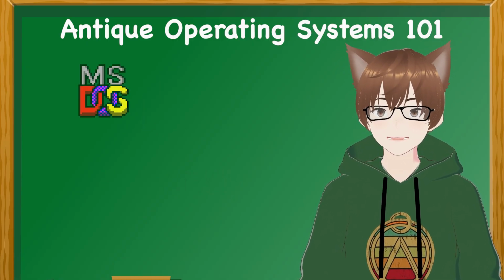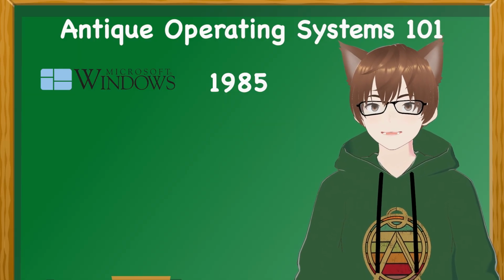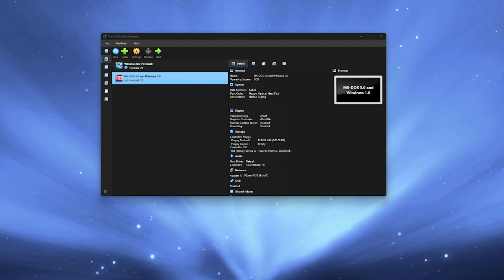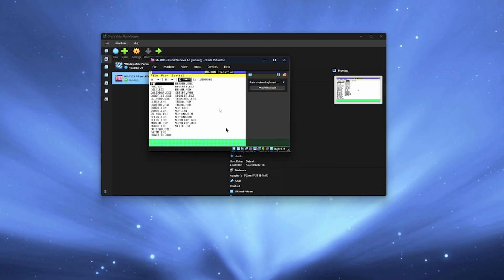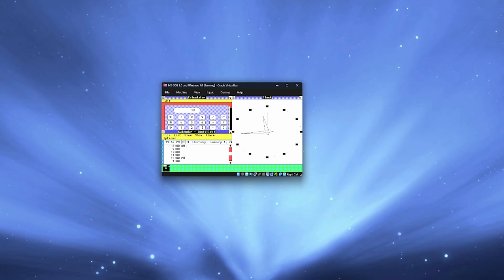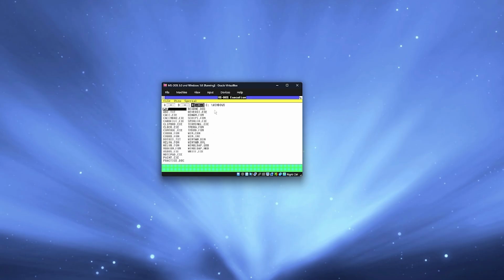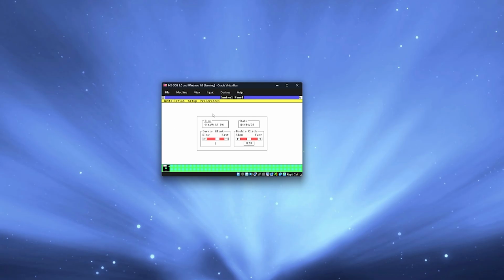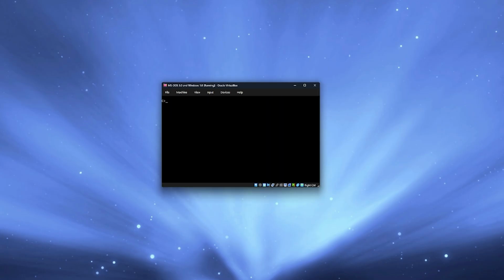Antique Operating Systems 101 - Episode 01 - MS DOS 2 0 and Windows 1 0 Full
Welcome to Episode 1 of Antique Operating Systems 101, my new Video Podcast where we will take a deep dive into old and possibly forgotten Computer Operating Systems.

In this Episode we will take a look at MS-DOS 2.0 and Windows 1.0!